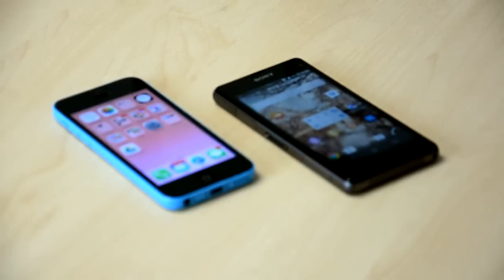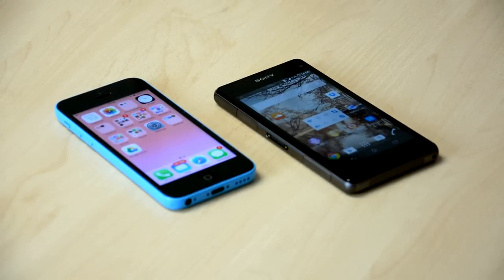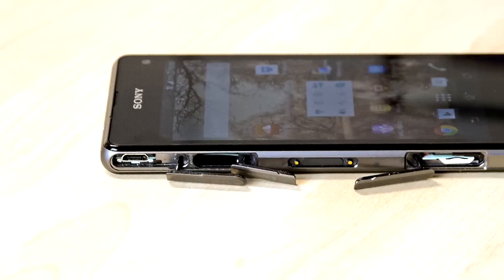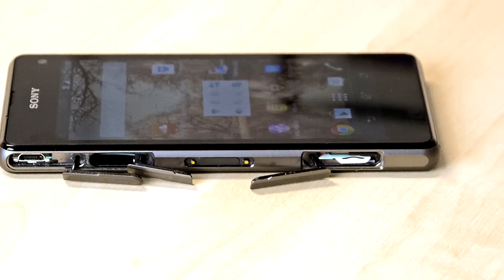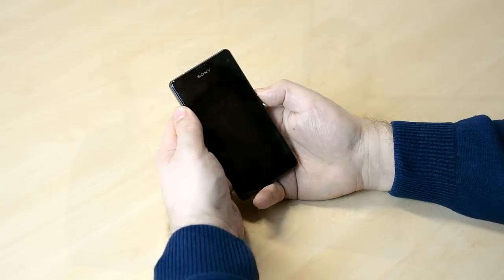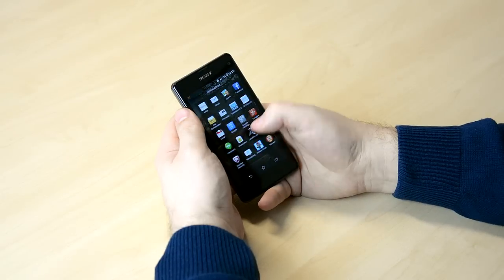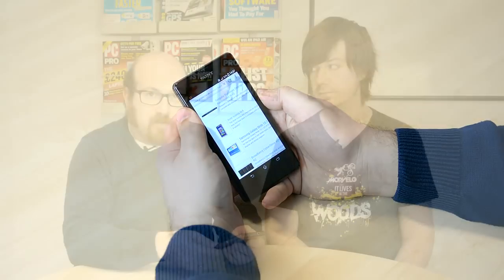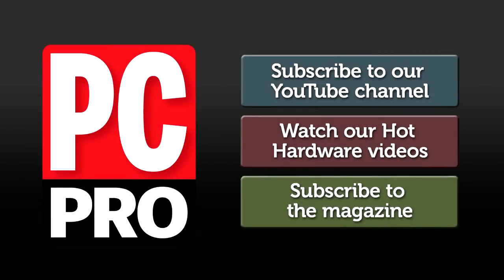Sony Xperia Z1 Compact review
Presented by Darien Graham-Smith and Sasha Muller